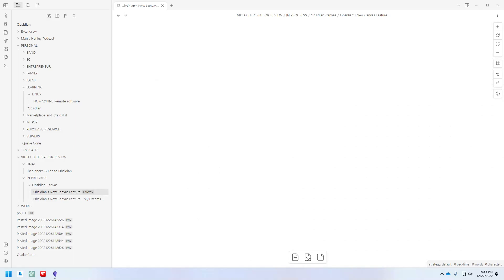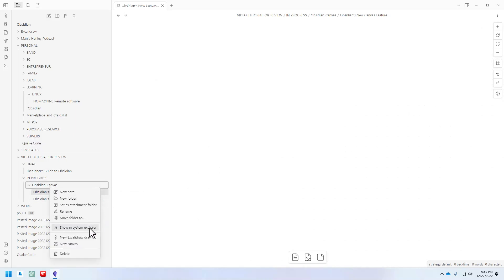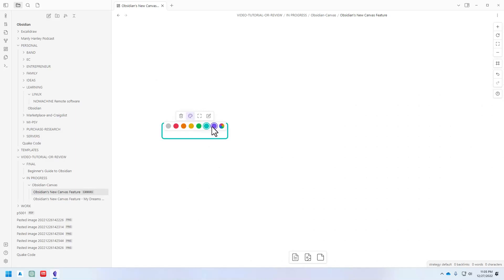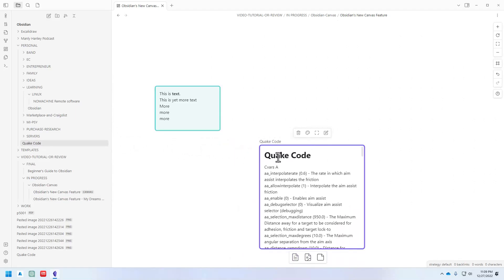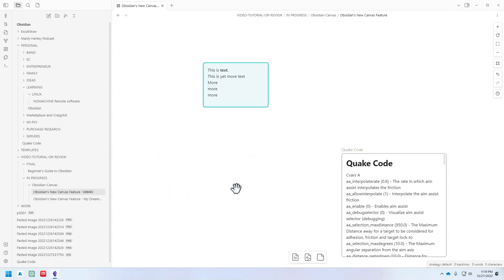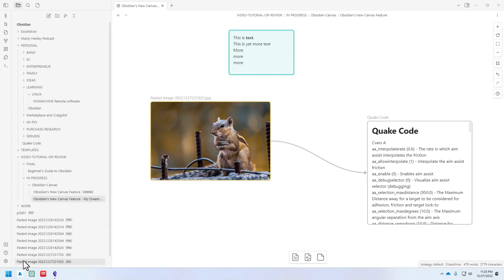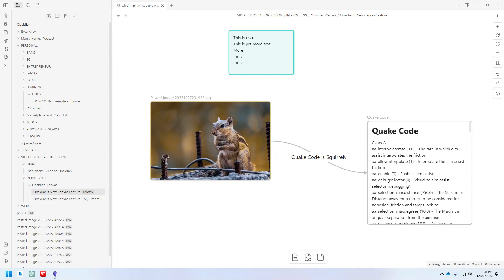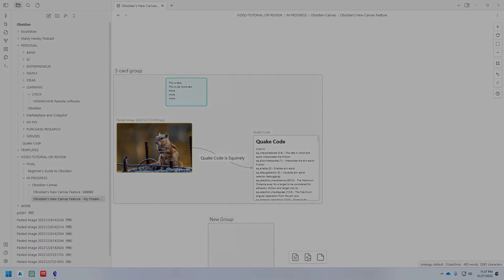Obsidian's New Canvas Feature - My Note-Taking Dreams Have Come True!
In this video, I'm going to show you how to use the new Cavnas feature - in Obsdian.
Hello, I'm Randy and I like to make fun tech videos and tutorials.
If you've been wanting to try out or even learn a little more information about Obsidian, I'm going to walk you through what you can do so that you can use a newer, useful feature that they've just added called the Canvas. Let's go.